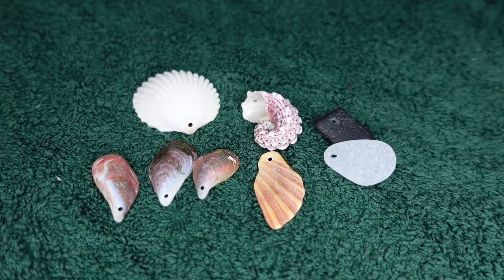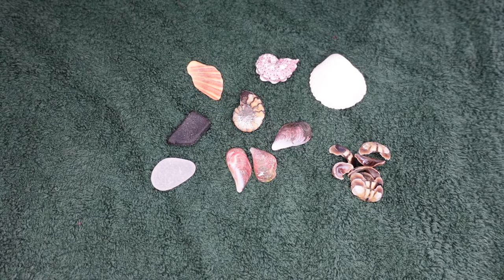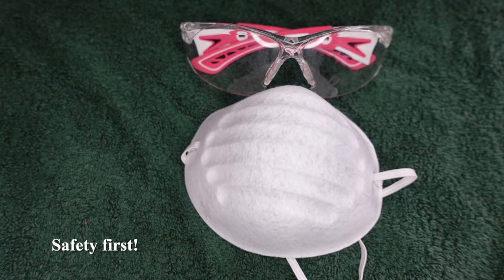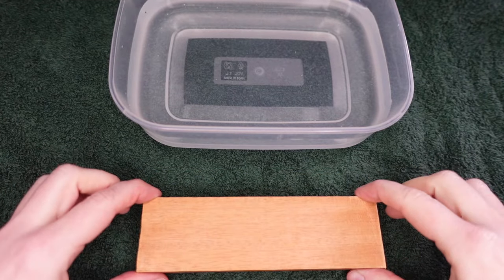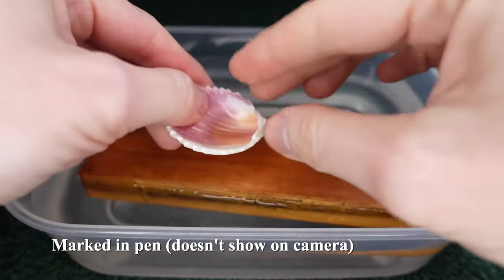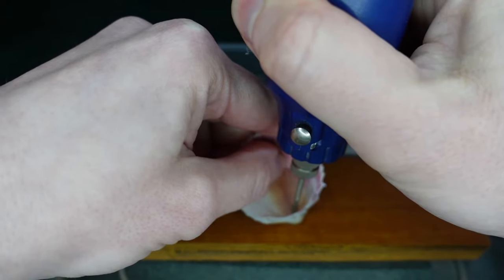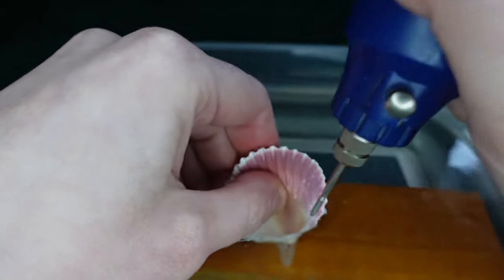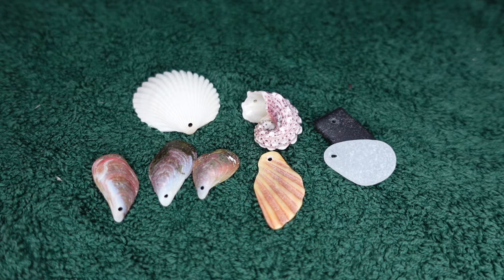How to Drill Holes in Fragile Objects Without Breaking Them | Shells, Sea Glass, Stones, Ceramics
In this video I show you how to drill holes in hard and brittle materials such as ceramics, stones, glass and shells.